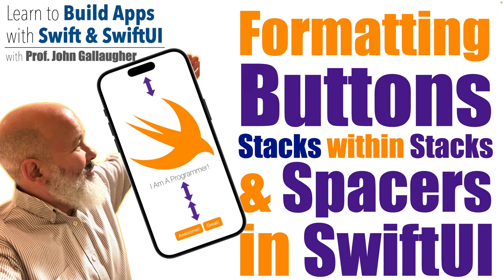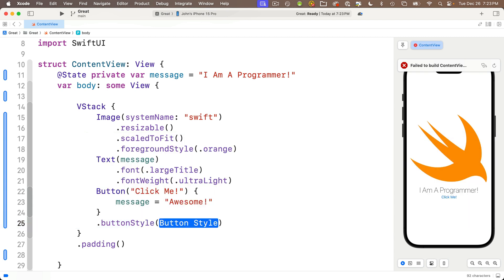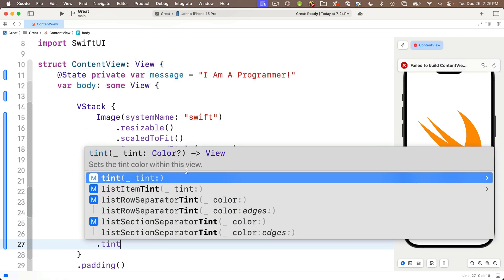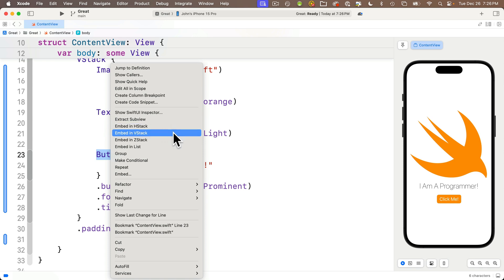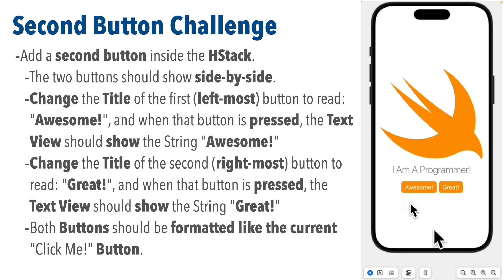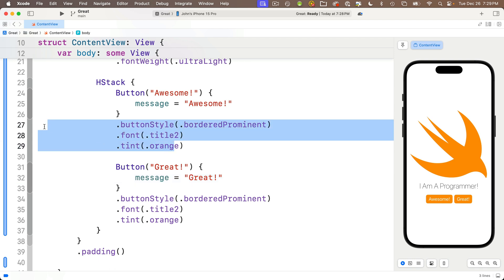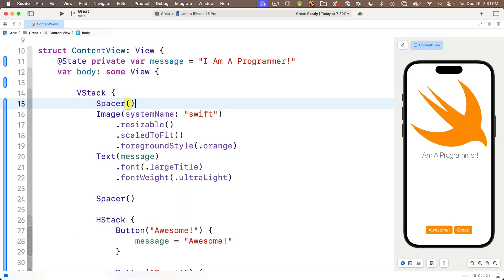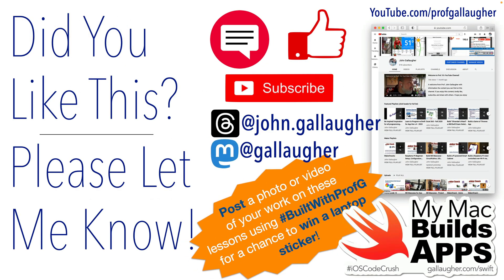5. Formatting Buttons Stacks within Stacks and Spacers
We'll learn to format buttons using ButtonStyle and work with Spacers in SwiftUI.